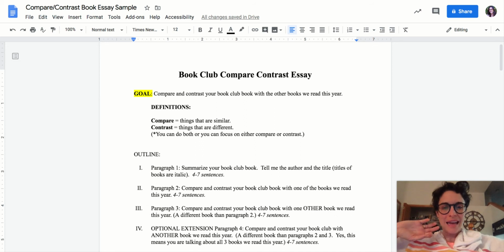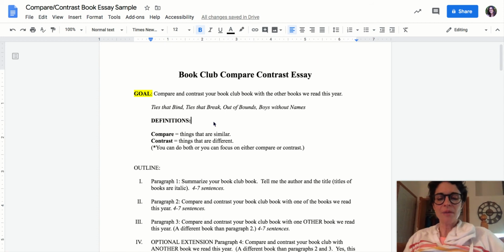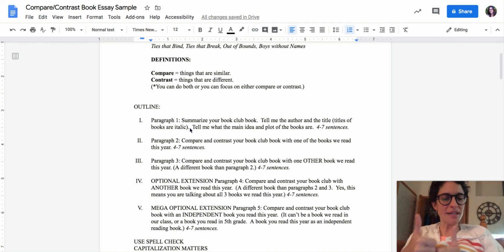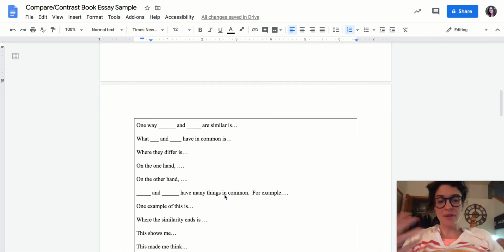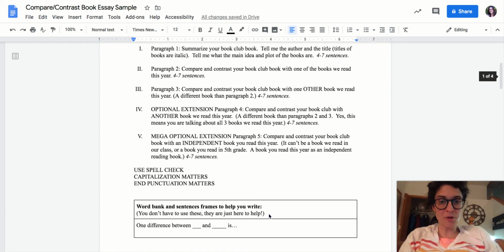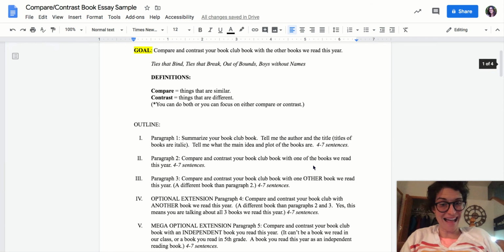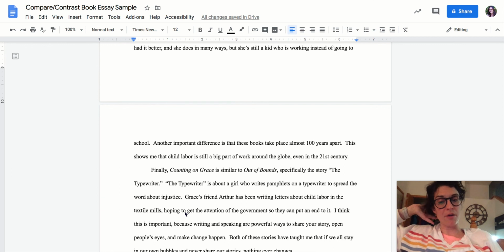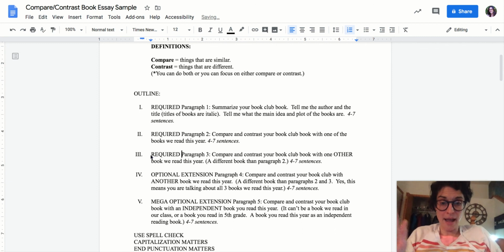Compare/Contrast Book Essay Explanation and Sample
My 6th grade humanities students just finished reading books in their book clubs.  I'm asking them to look back over the whole class novels we read together and compare and contrast them.  What common threads can be woven between them.  I provide an outline, a bank of stems and words, and a sample that I wrote.  (This is a work in progress!  You'll notice that I revise the essay as I talk about it.  Everything is a process!)